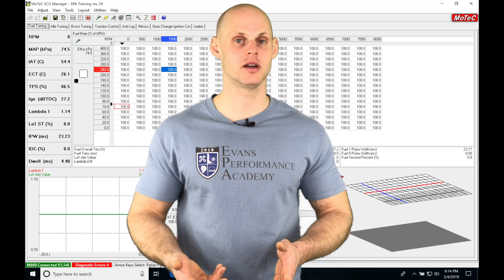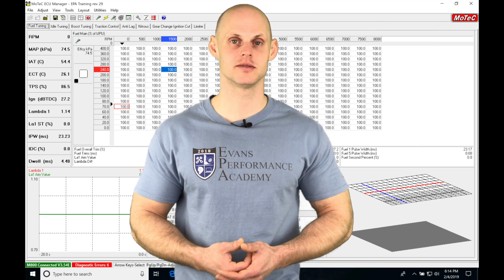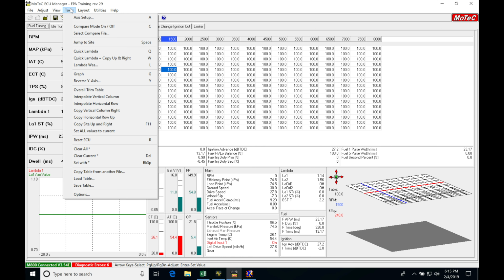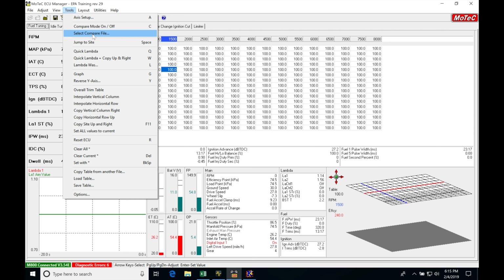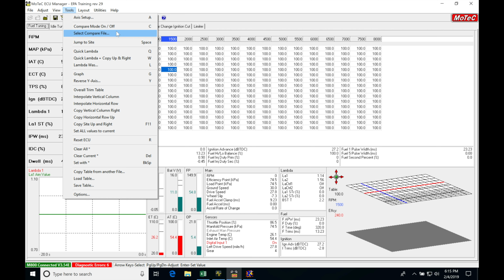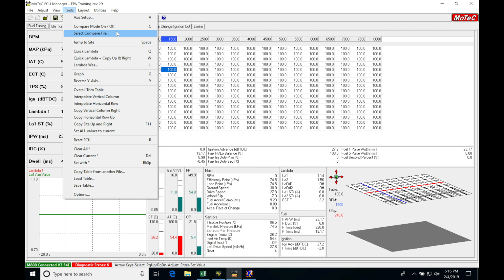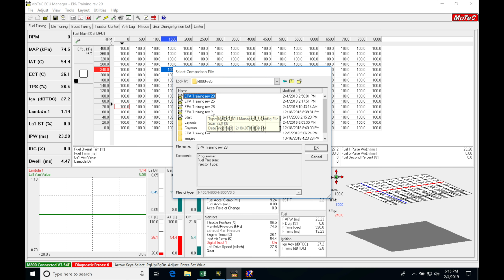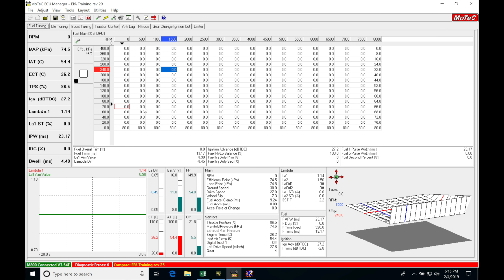Motec Hundred Series Training: Security & Features | Evans Performance Academy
Part 33 of the the Motec hundred series training course walks you through using the security, file comparison, and import table features found within the Motec software.